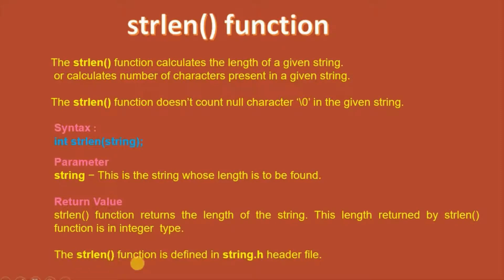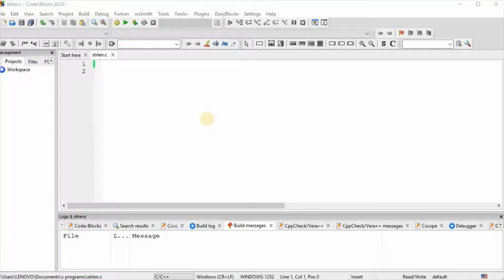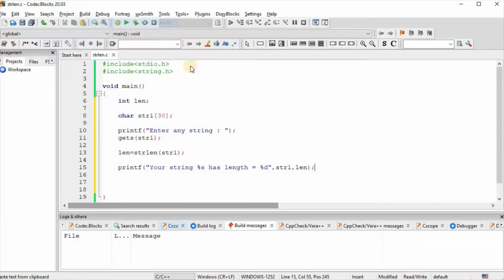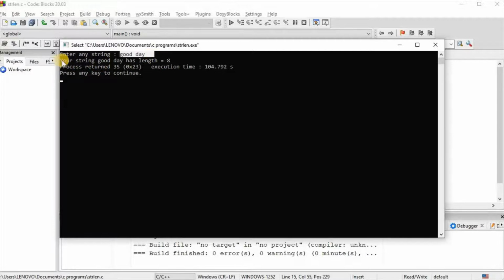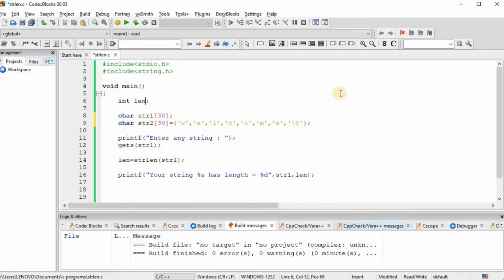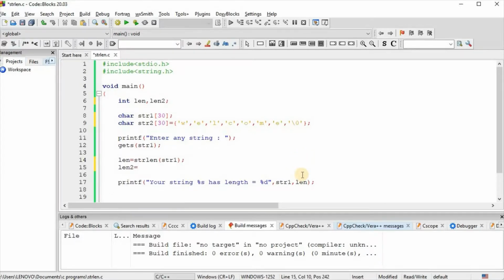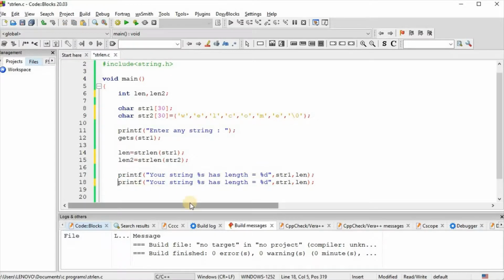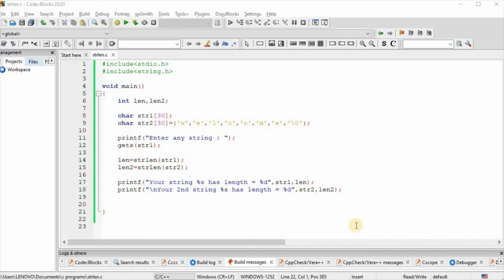strlen() function in C Programming language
string function in C programming.
Today we will see strlen function.
With practical example.
All string len functions are imp.
Strlen function is also one of the important string library function.
to calculate length of string.
Detail practical implementation of strlen() function.
Useful for all.